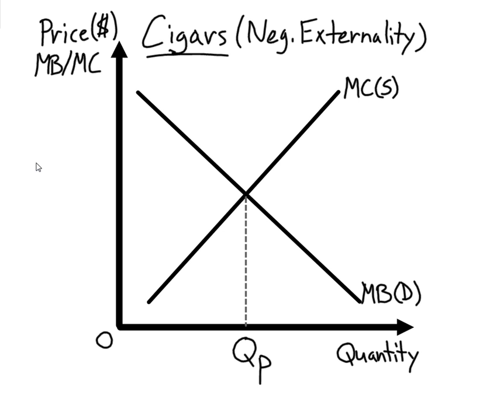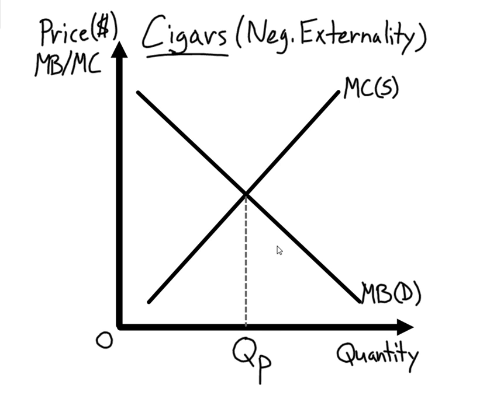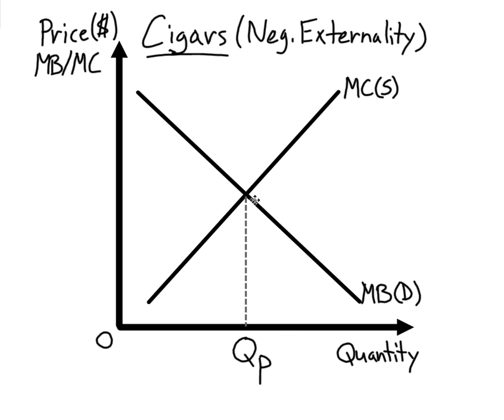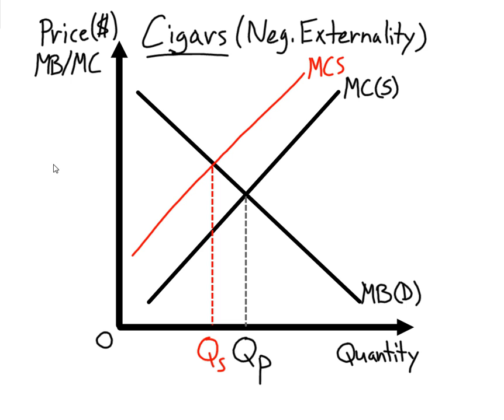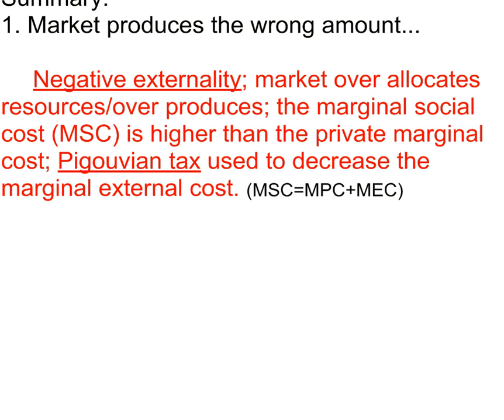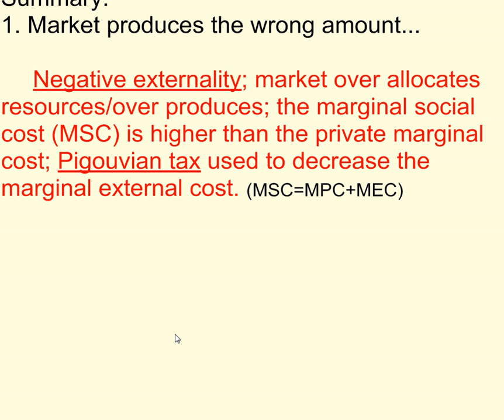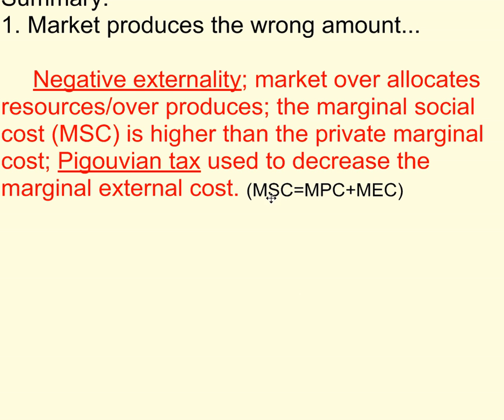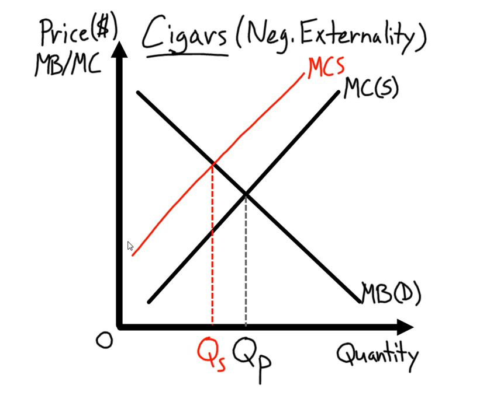Marg Analysis Neg Externality Micro